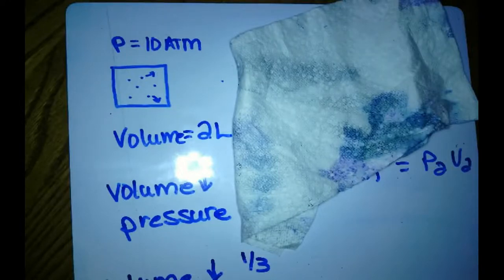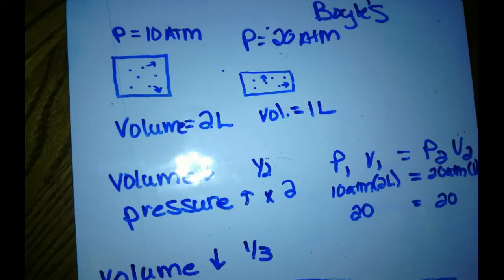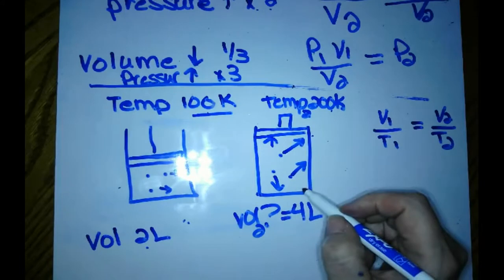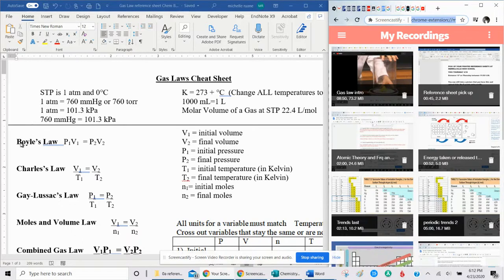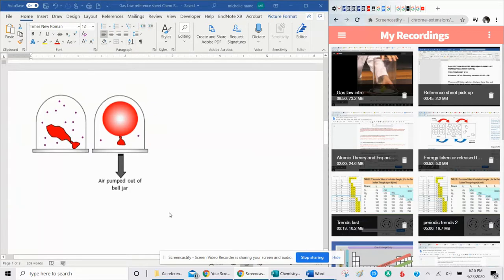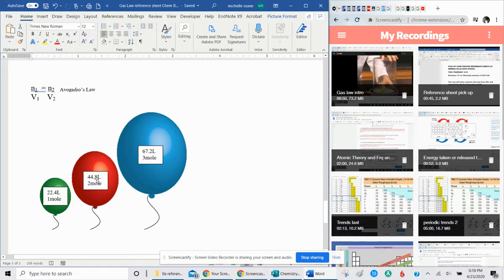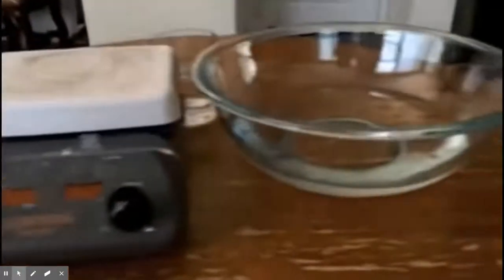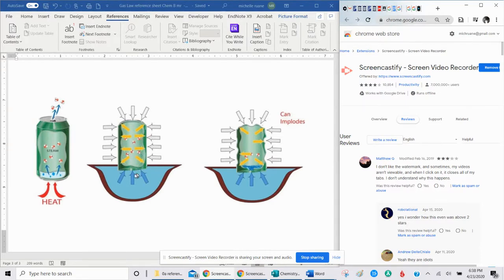Gas law particle diagram formula whiteboard and can crush